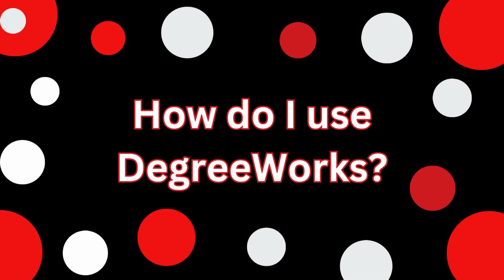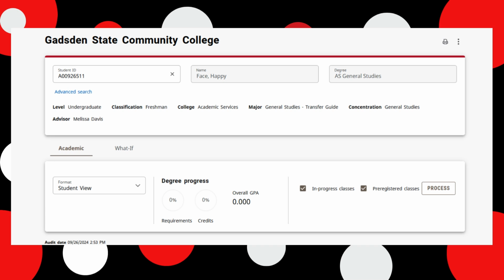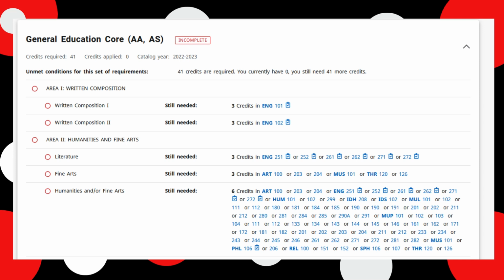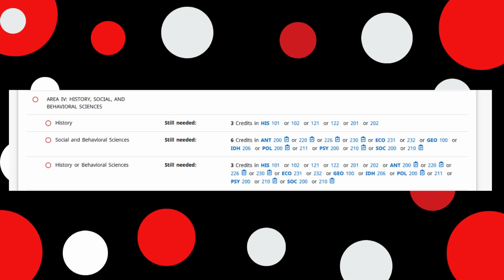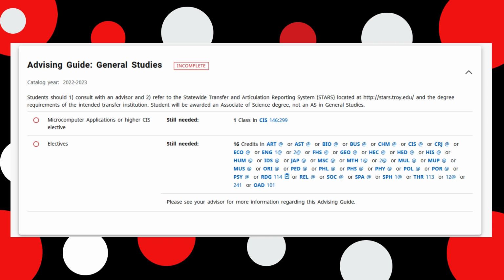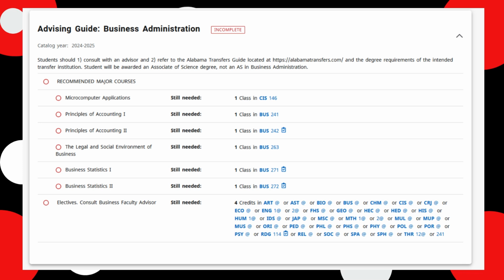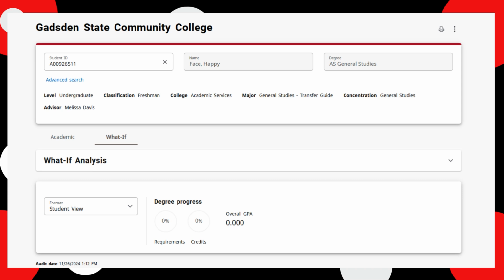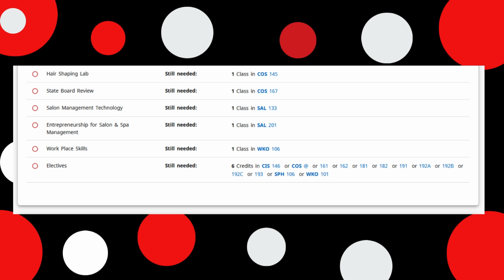How to use DegreeWorks.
This video is made by the Advising and Retention Office of Gadsden State Community College. It is designed to help students understand how to use DegreeWorks to track their degree progress.